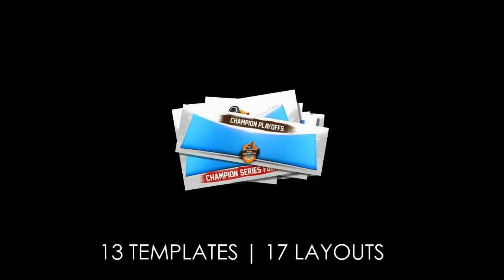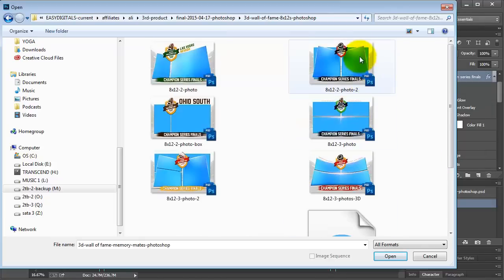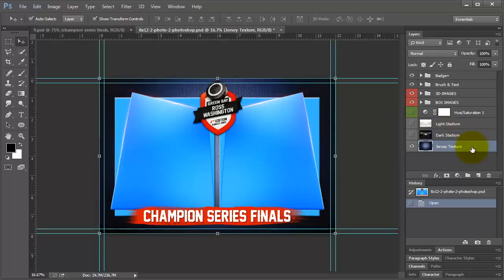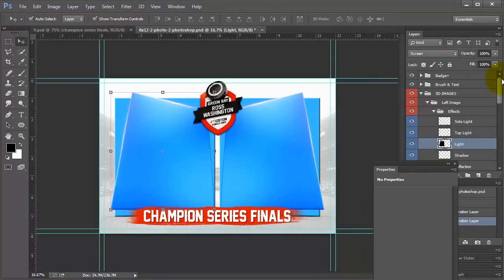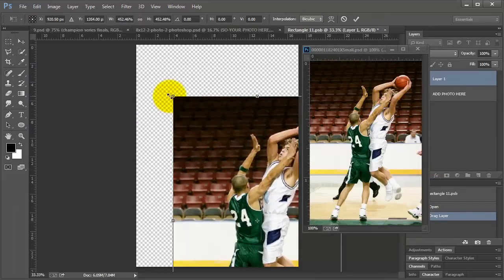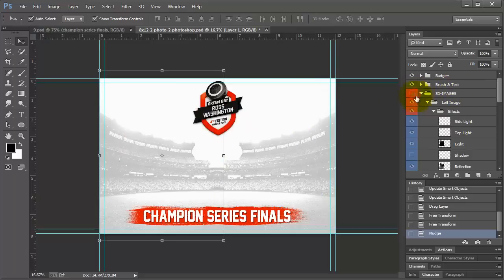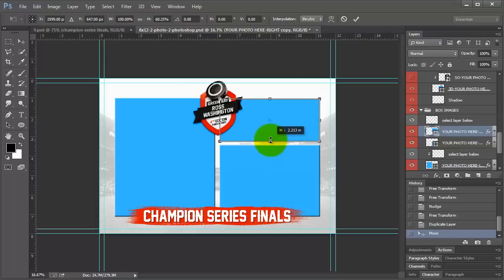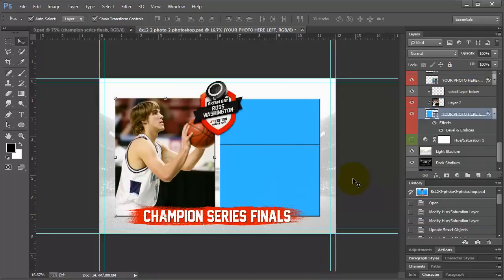3D Wall of Fame Photoshop Tutorial Part 1 of 2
3D Wall of Fame Photoshop Tutorial Part 1 of 2